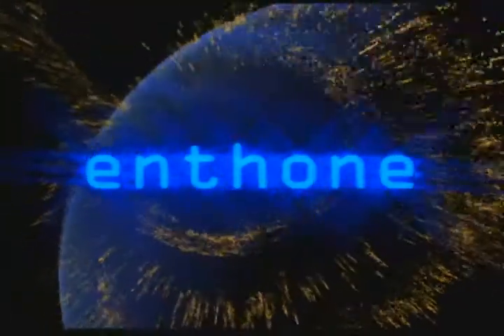ENTHONE INDUSTRIAL FINISHES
Industrial Finishes

Functional. Decorative. Environment.

Enthone Industrial Finishes make everything you see, and many things you don't see, last longer, work better and look more beautiful. Our coatings add value to a diversity of metals, plastics and other substrates by improving or changing performance characteristics, extending product life, and delivering a lower cost of ownership. Leading OEMs worldwide depend on Enthone to enhance corrosion and wear protection, improve appearance, and enable electronic performance.

The finishes address environmental compliance issues, enable new design capabilities, and optimize quality, while meeting automotive, building hardware, aerospace & defense, electronics, fashion, and energy industry requirements.